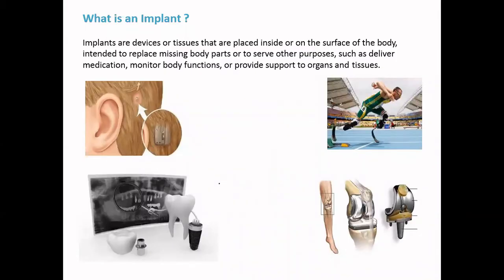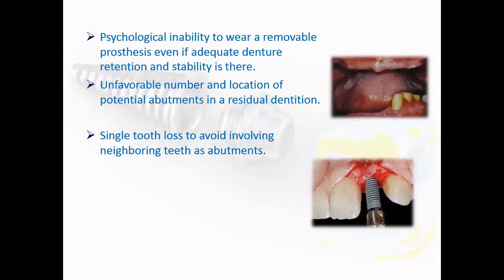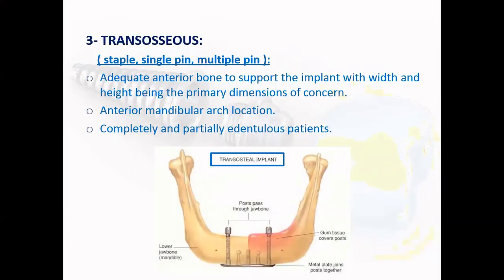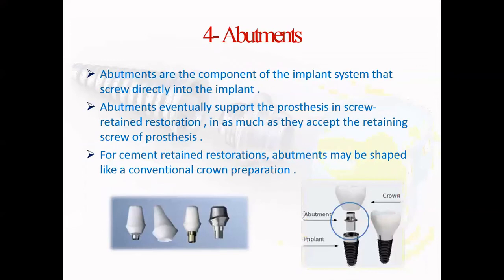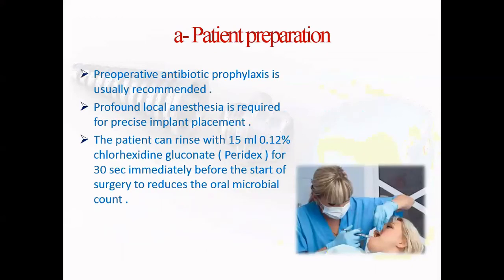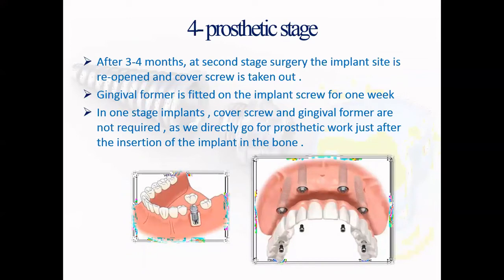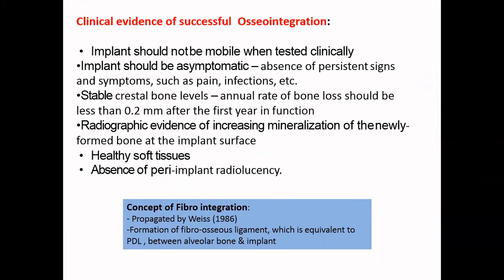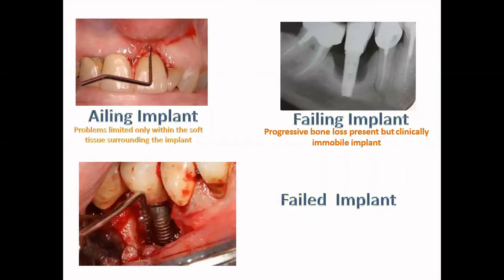Dental implant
Periodontics - dental implant